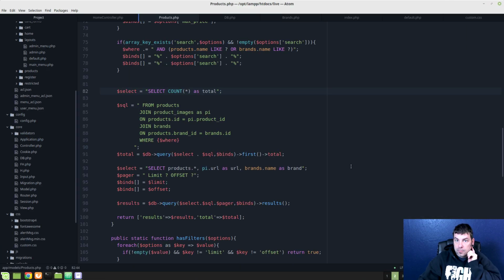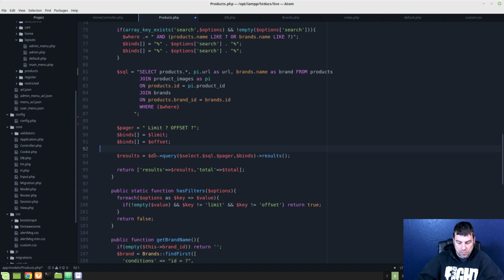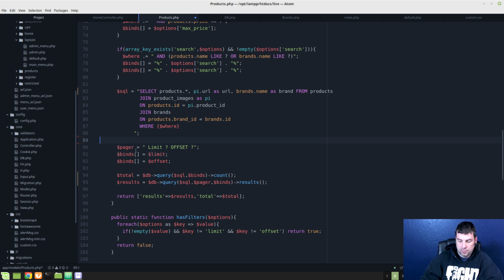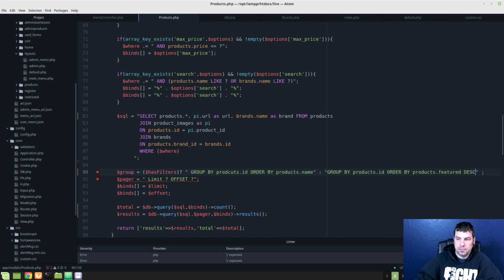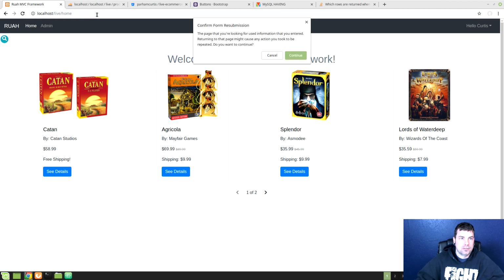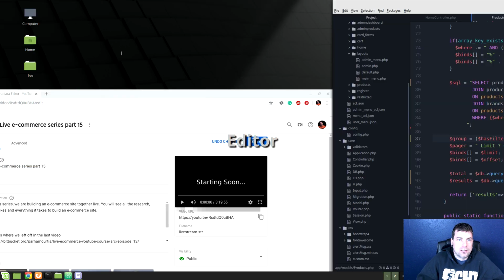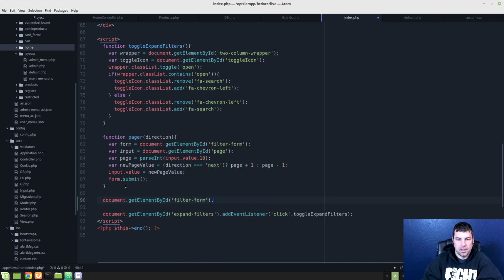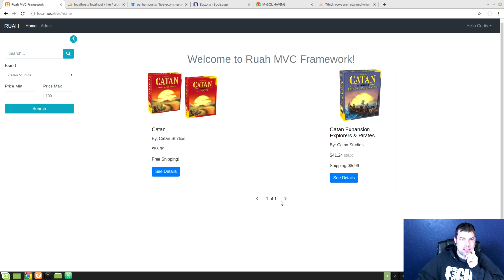Live e-commerce series part 15 Supplemental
This is a supplemental video to episode 15 of the live stream series where we are building an e-commerce site with MVC OOP PHP

This is where we left off in the last video